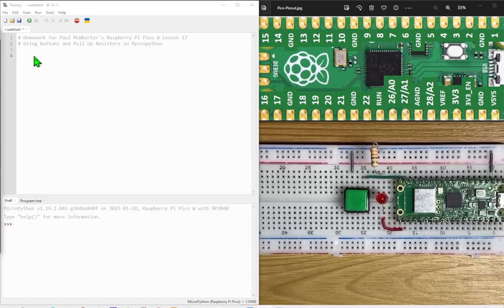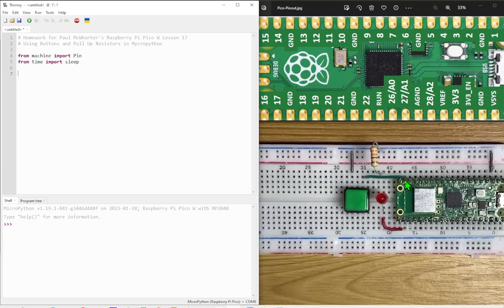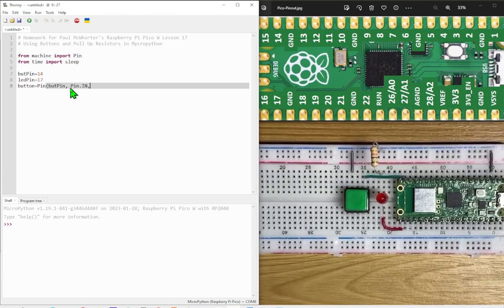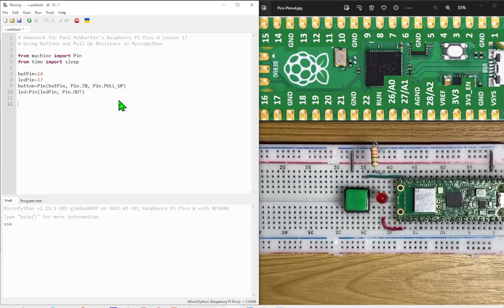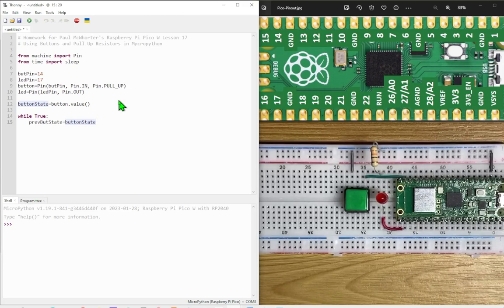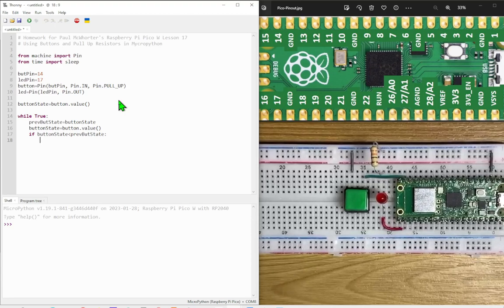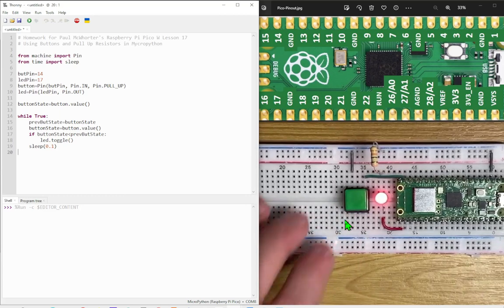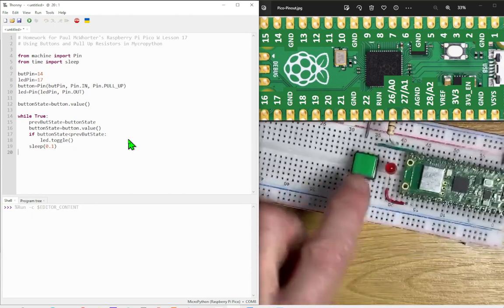Using a Push Button to toggle an LED on RPi Pico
This is the homework for Paul McWhorter's Raspberry Pi Pico W LESSON 17: Buttons and Pull Up Resistors in Micropython

This week we are using a Push Button in conjunction with the Raspberry Pi Pico W's internal pull-up resistor to change the state of an LED, such that when the button is pressed the light turns on and stays on until the button is pressed again.